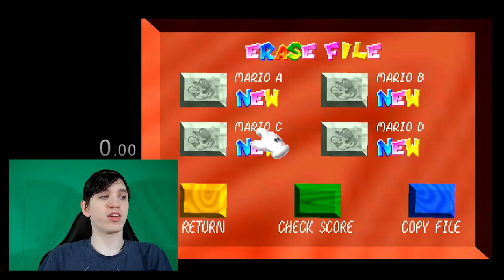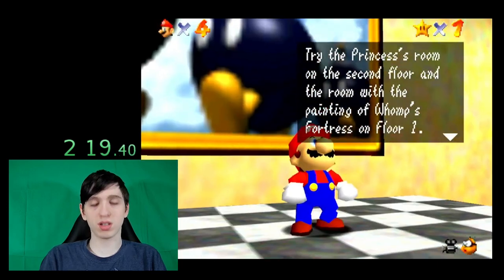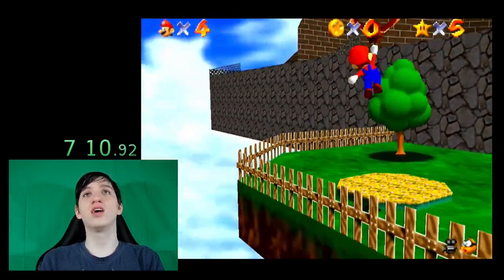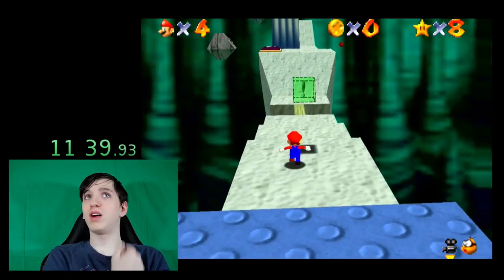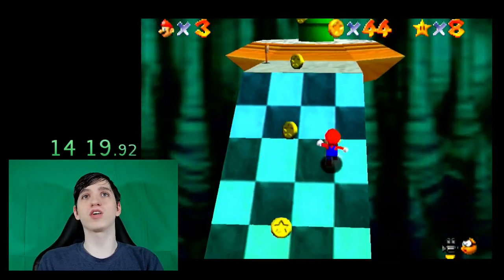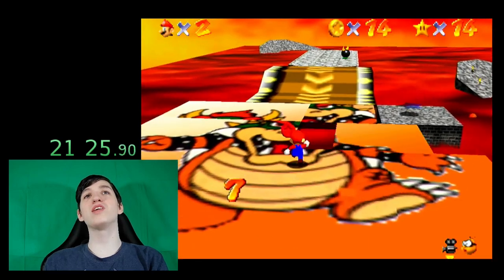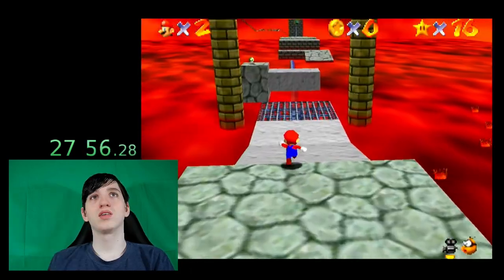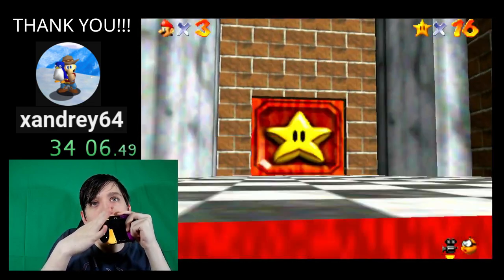My FIRST Super Mario 64 Speedrun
Super Mario 64, the legendary 3D platformer developed by Nintendo, is one of the most popular speedrunning games ever made. On Speedrun.com, there are THOUSANDS of submissions in every category, and while (in this video) I don't intend to beat any of them, I did want to see how well I remembered a route that I haven't done in over 3 years.